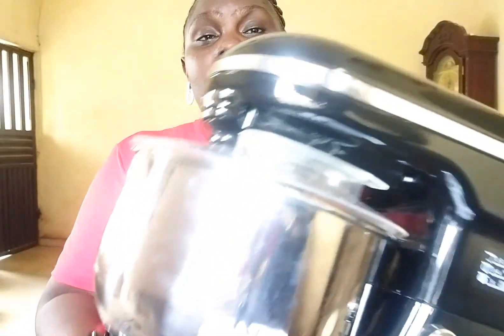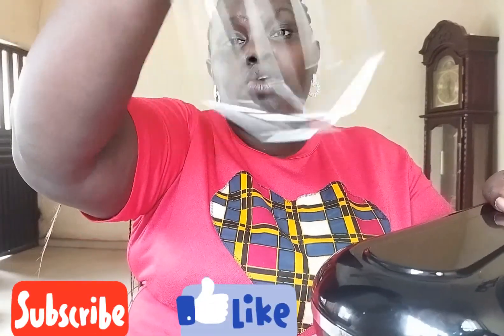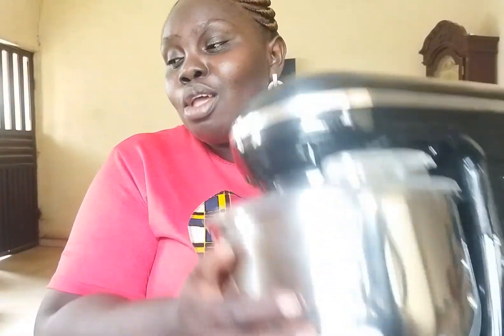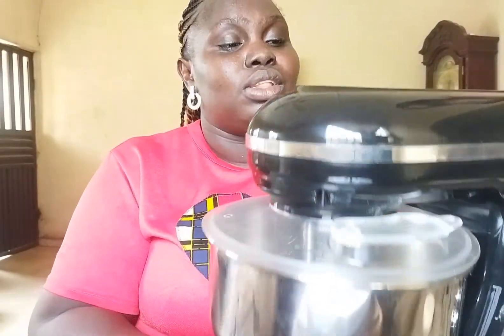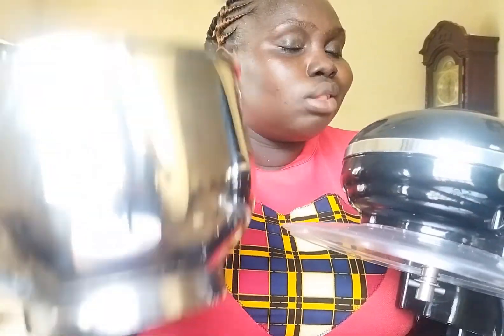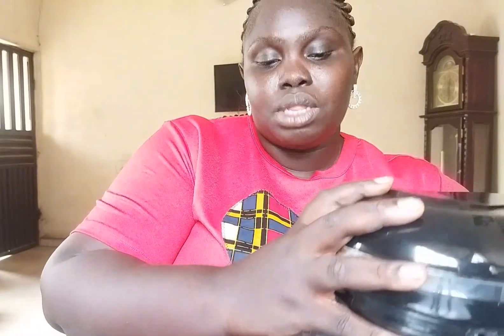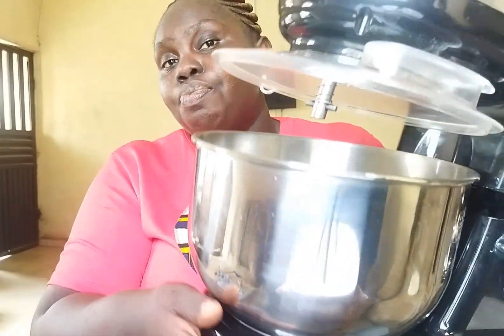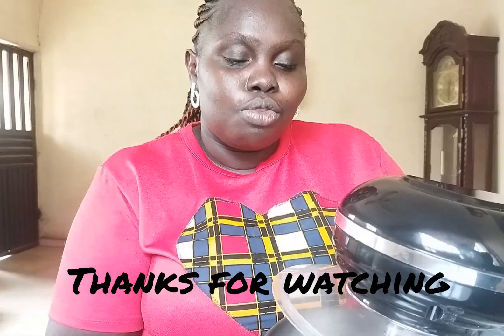UNBOXING A MIXER#baking tools#affordable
Hello guys,good afternoon,its an unboxing video. for every baker,u know one of tge major tools we use or need is a mixer,it makes ur job easier,faster and u get a good finished cake.Am sure u wantt to see how it looks,u want to see how beautiful it looks.

cake mixer
new product
kitchen mixer
baking tools
first time
mixer expo